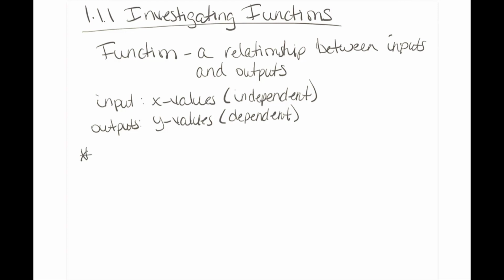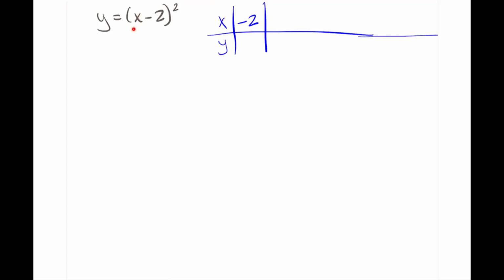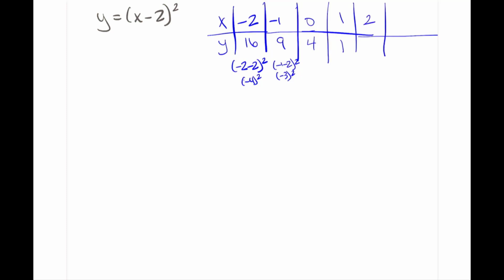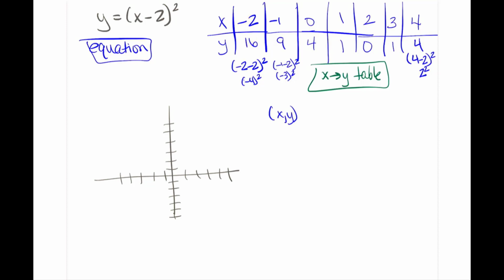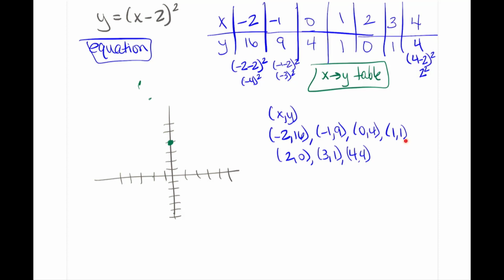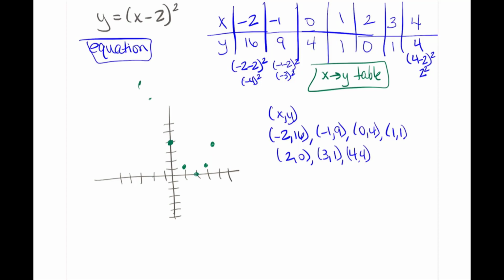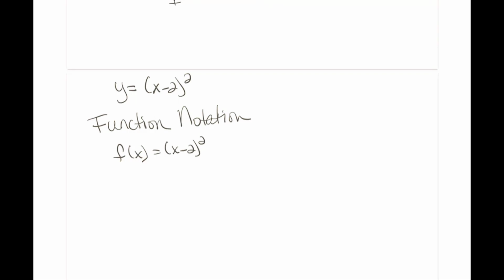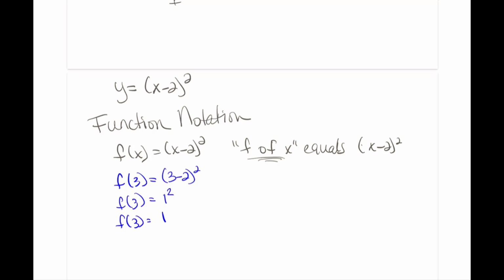Algebra 2 - 1.1.1 Investigating Functions